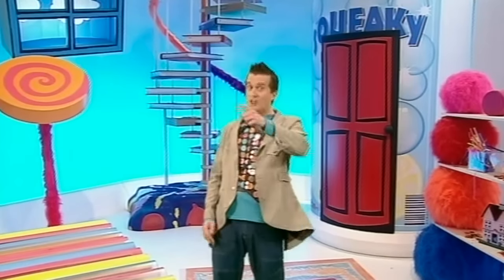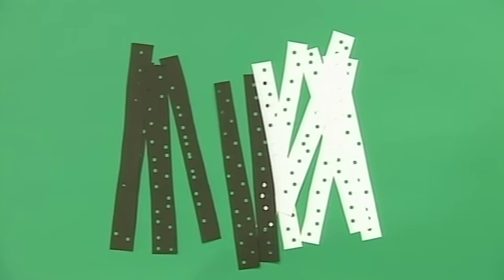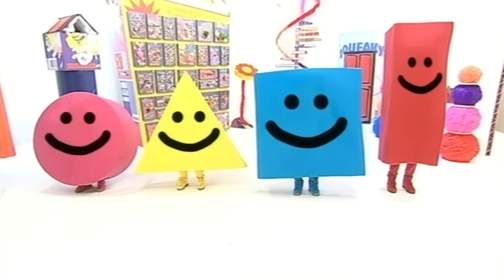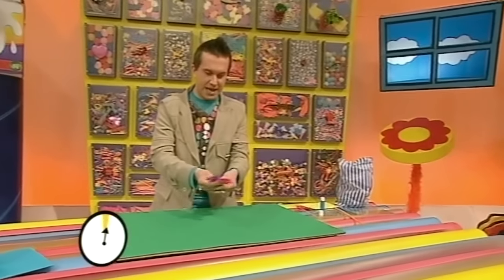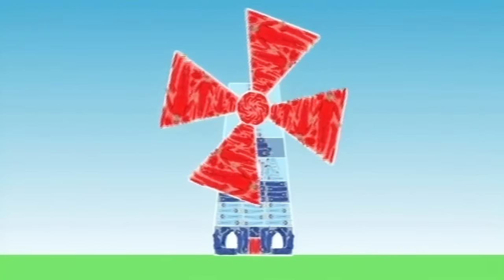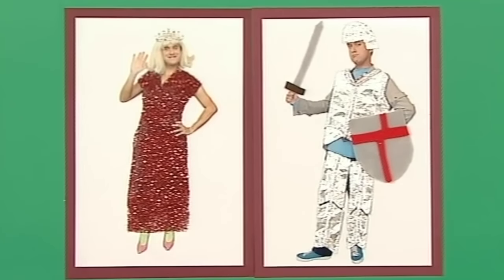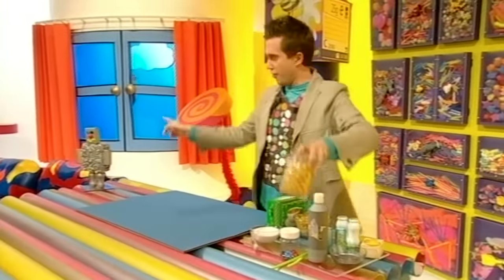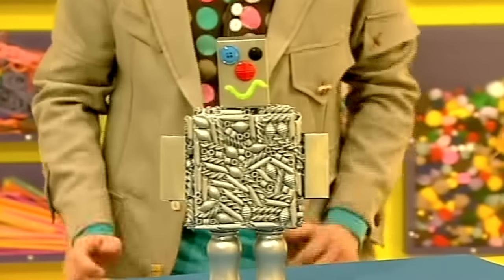Mister Maker - Series 1, Episode 4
Mister Maker makes pattern pictures using a hole punch, makes a pencil pen pal and a futuristic pasta robot.

► For more Make ideas and step by step instructions, go